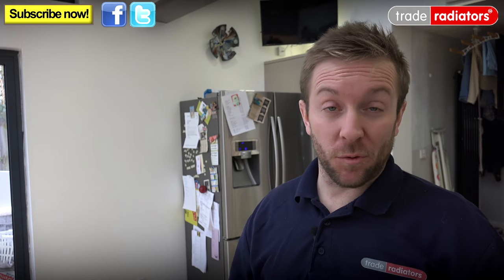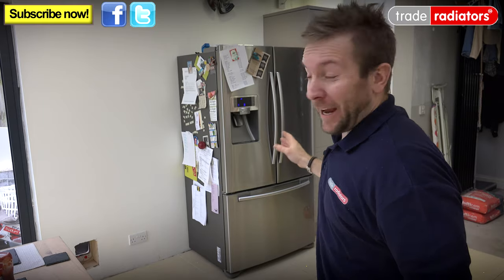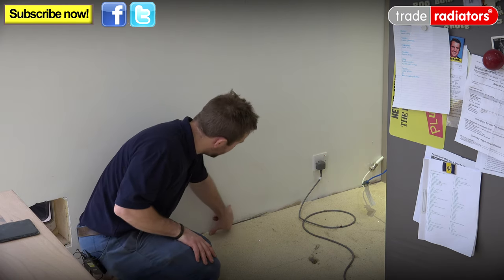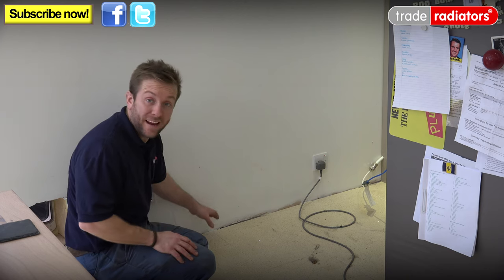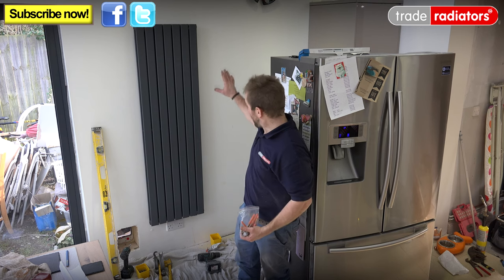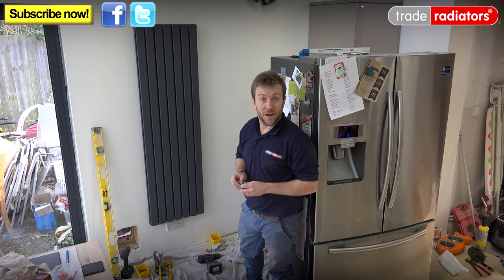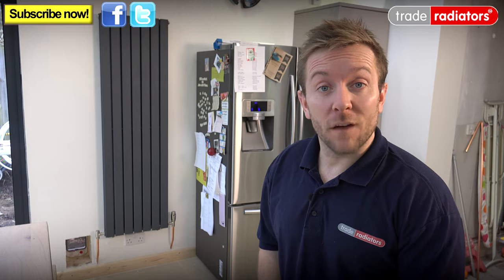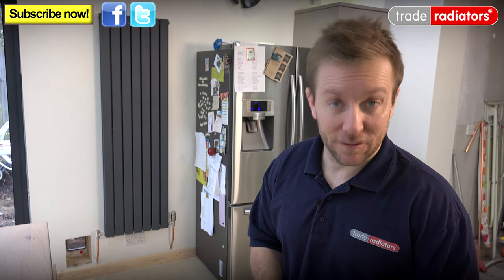Installing A Radiator In A Tricky Place - Trade Radiators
At Trade Radiators we believe you can install a radiator almost anywhere, and in today’s video Jimmy proves this to be true by installing a gorgeous flat panel aluminium anthracite radiator in a small space in the kitchen; piping the entire job together without any visible signs of work having been carried out.

Before we go in to describing the events in the video, it is worth noting (as Jimmy does) that Trade Radiators now gets radiators directly from suppliers. This means we can now pass on the savings directly to our customers, especially with our big sale now

Now today Jimmy is installing a radiator in a kitchen which already has under floor heating, so you may ask yourself why someone would even have to go to the bother of installing a new radiator. Well there the reasons are two-fold. Firstly, there is a nice practicality to having a vertical radiator like this in your kitchen, especially if you want someone to hang and dry hand towels.

Secondly, if you need to be in the kitchen for a period and may have a party to get ready for, the last thing you want are guests coming in to a cold room. A radiator can provide instant heat and take a chill out of the air much more quickly than under floor heating.

The big obstacle here for the installation will be how the pipes are housed. With limited space to work with we want the job to look as tidy as possible and make sure the pipes aren’t clearly visible under the radiator and along the wall. Jimmy has decided that the pipes can be set low just under the plasterboard of the wall. With them effectively out of the way, we can cover them up with some skirting board which can run along the wall to behind the fridge.

Our first step in the job is to the get the pip working mapped out down to where it needs to be for the radiator. From there, we need to hang the radiator on the wall and pop valves on. Once that is done, we’ll know where to pop our valves up and out from there.
It is important that when we’re installing tall radiator like this that we know where the flow comes in. This could be hard to figure out but our radiator has a small red arrow to help indicate the direction of the flow. A good tip Jimmy uses here is to make a small arrow with a pencil on the bottom so you’ll be able to quickly tell exactly where the flow will have to come in. It will make it easier for you to orientate your radiator accordingly.

We've already shown how to install this type of radiator in one of our other videos (which you can if you'd like full instructions on how to install a tall vertical radiator in your kitchen.

To prepare the radiator for piping up once it has been hung, we need to install our bungs at the top of the radiator. Jimmy also PTFEs the two valves at the bottom before piping up so that any seal will be nice and tight without any problems.

After the radiator has been fully installed at 5:40, Jimmy goes on to show to neatly place the pipes under the plasterboard so it won't be an issue when the skirting board will be put on.

You can take a look at our range of black designer radiators

If you'd like to see more videos of Jimmy installing radiators, you can check out videos from our How To Playlist